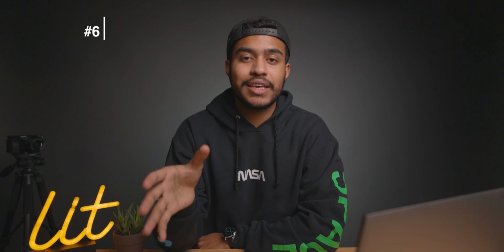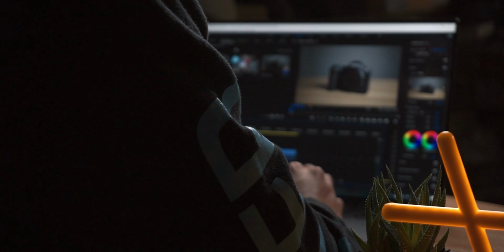HOW TO EDIT YOUR VIDEOS FASTER // TOP 10 TIPS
Hey guys!
Decided to make a video discussing some key editing tips of how to edit faster with your editing software!

WHAT'S IN MY CAMERA BAG:
1. CANON EOS R5
1. PM X NOMATIC CAMERA BAG
2. DJI RONIN S
ZHIYUN WEEBILL S
3. RF 15-35 F2.8 L IS USM (expensive)
4. RF TO EF LENS ADAPTER
5. RODE VIDEOMIC PRO PLUS
6. SWITCHPOD
7. PM X POLAR PRO VND 2-5
PM X POLAR PRO VND 6-9
8. PROGRADE 325GB CFEXPRESS

Timestamps:
0:00 - Intro
0:26 - #1: Find Your Editing Software.
2:26 - #2: Know What Your Computer Can Handle.
3:36 - #3: Get Rid Of Distractions!
4:35 - #4: Use External Speakers or Headphones.\
5:47 - #5: Stay Organized Using Bins!
6:53 - #6: Keyboard Shortcuts.
8:01 - #7: Use Lumetri Scopes.
8:51 - #8: Presets Help Save Time!
10:13 - #9: Create Proxies.
12:50 - #10: Take One Step At A Time.
16:53 - Outro